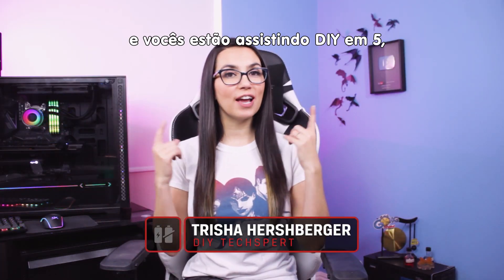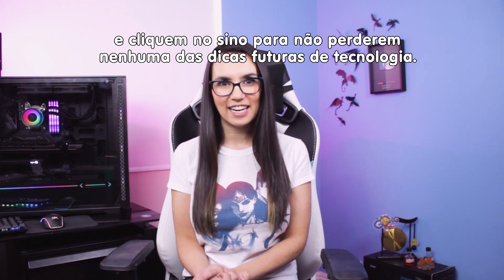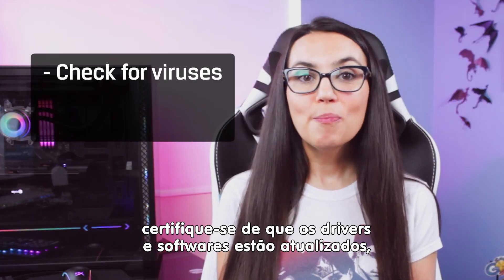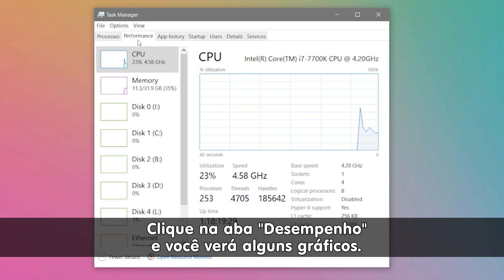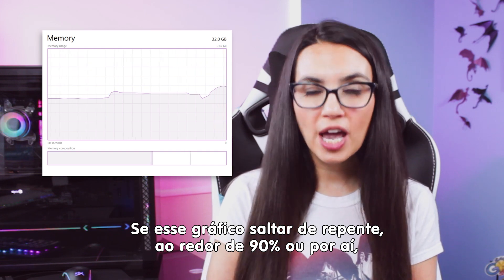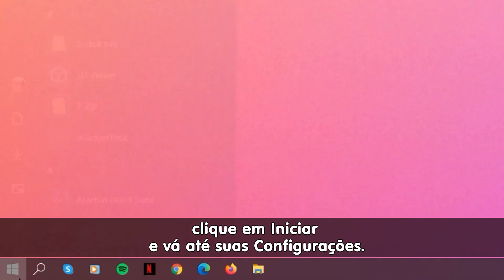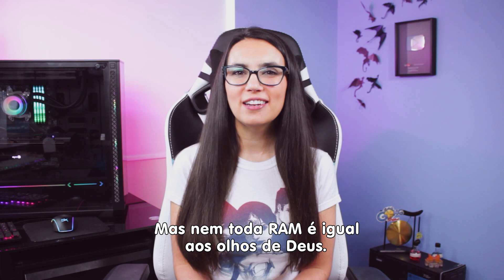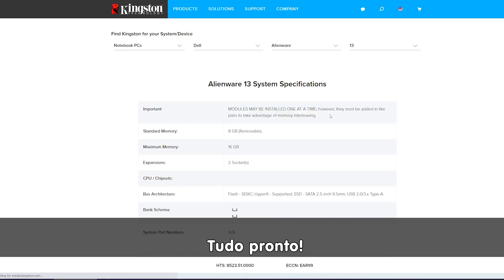Como saber se seu computador precisa de mais memória RAM?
Sofrendo com a falta de memória RAM na sua máquina, problemas na performance, congelamento repentino, travamento, reinicialização ou a terrível TELA AZUL?

Então é muito provável que sim, seu problema seja de memória RAM, e fazer um investimento e upgrade seja a solução!

Pra saber tudo sobre esse assunto, vem conferir esse DIY com todas as dicas que a Trisha trouxe!

Para saber qual memória é a ideal pro seu computador, acesse